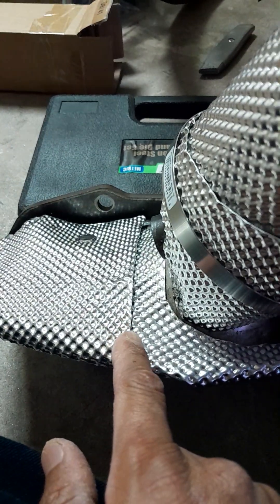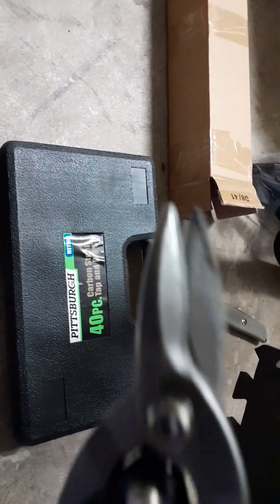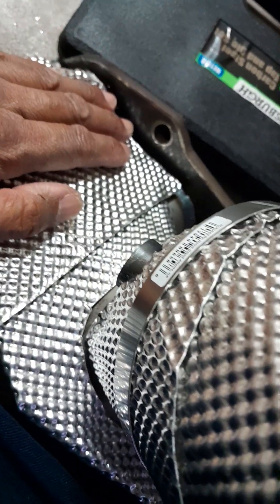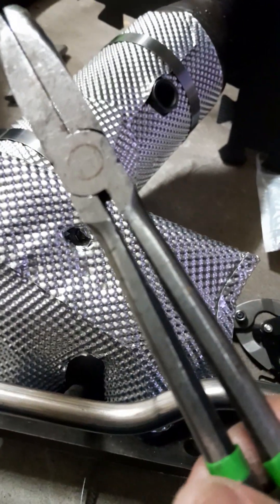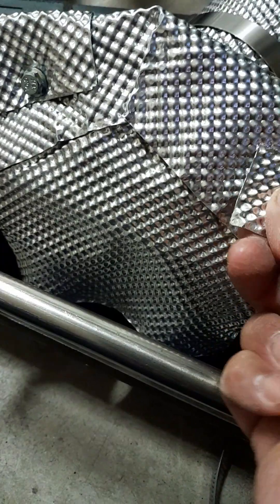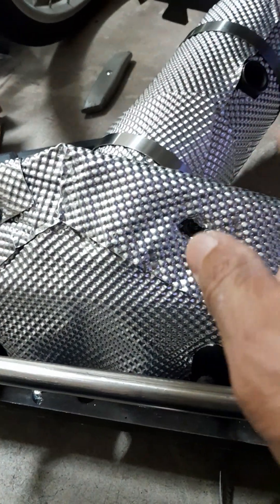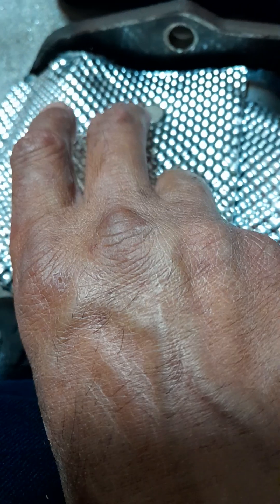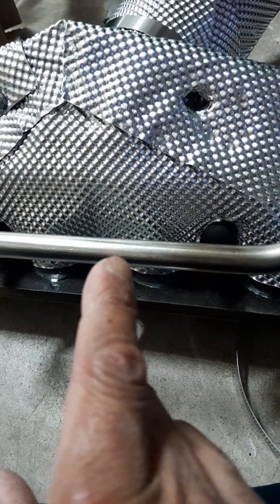Ford ocus installed heatshield exhaust manifold converter 5" to 7" in diameter clamps.